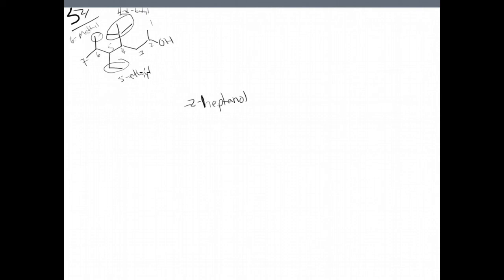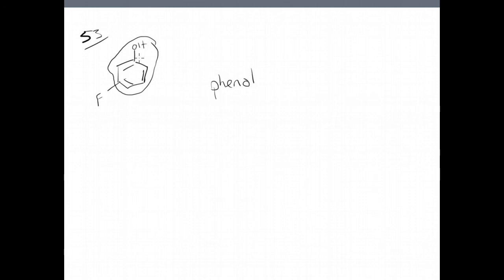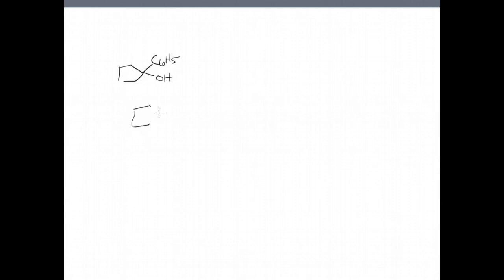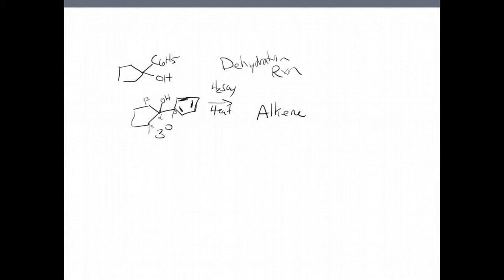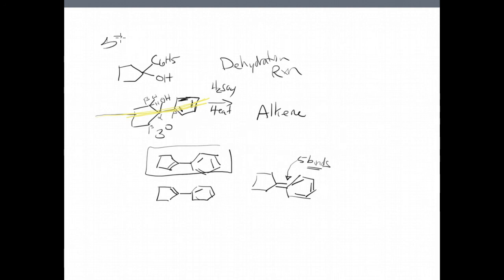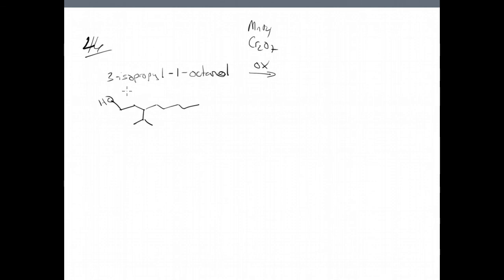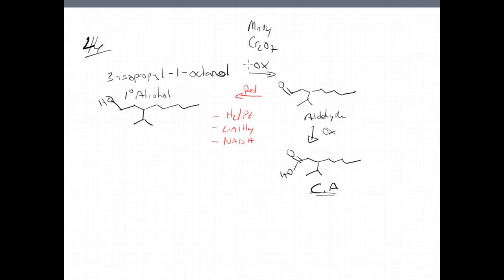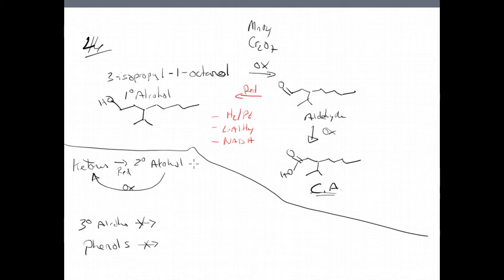CHEM 102 Chapter 12 Homework Help